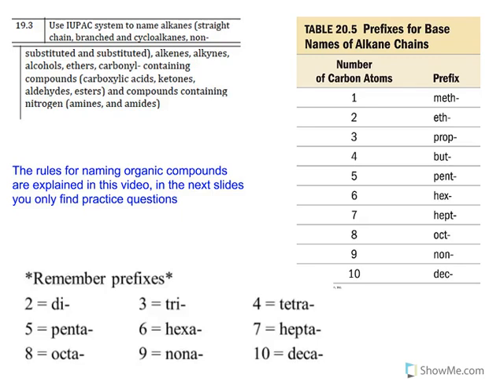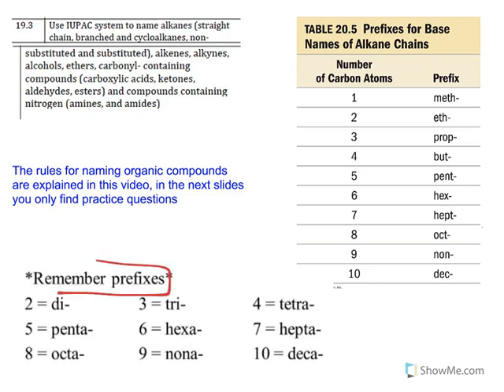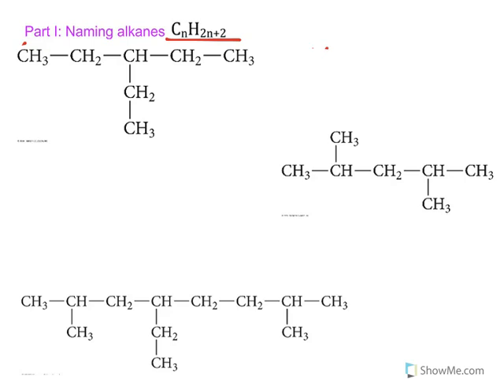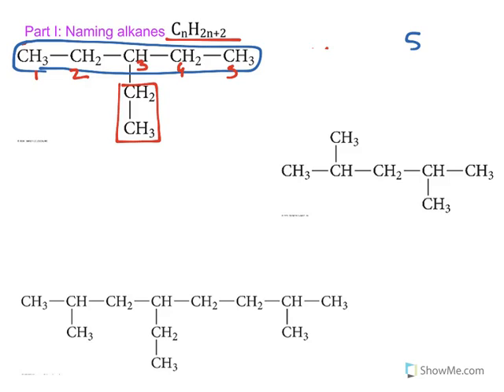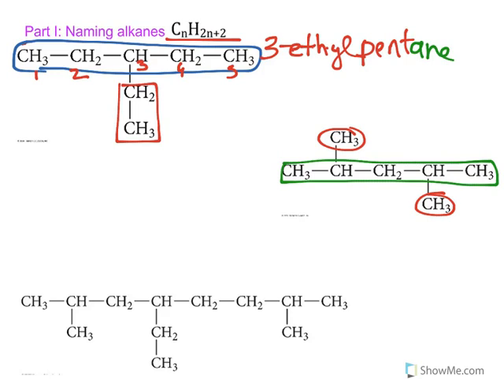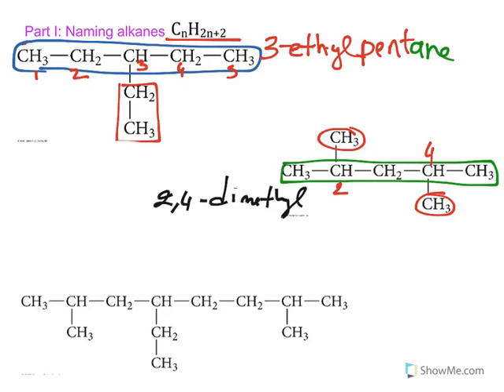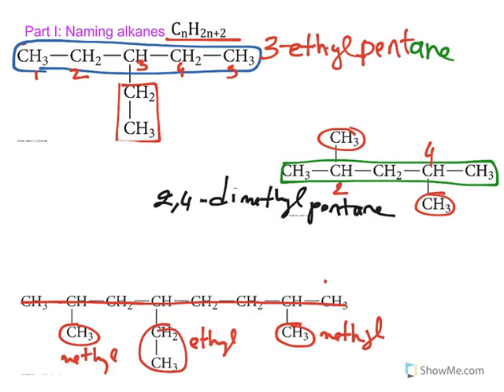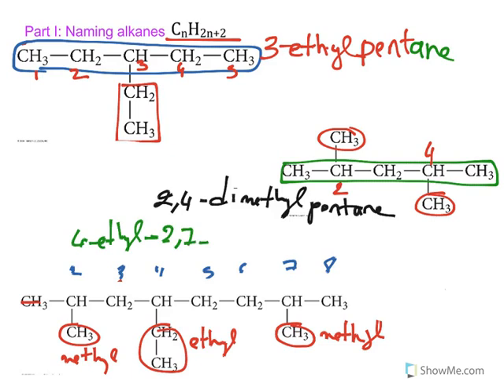naming alkanes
the basic rules to name alkane